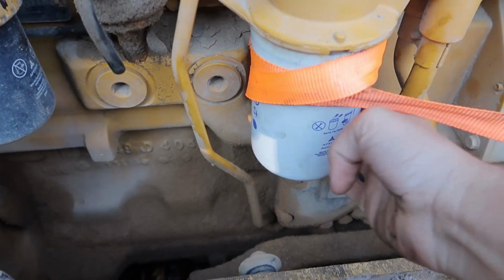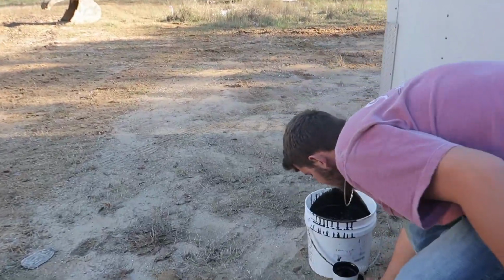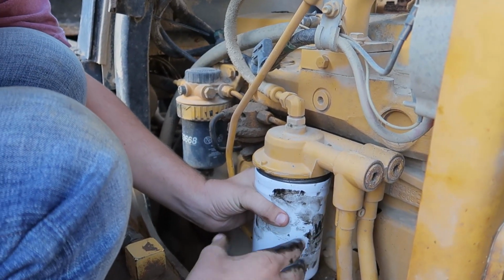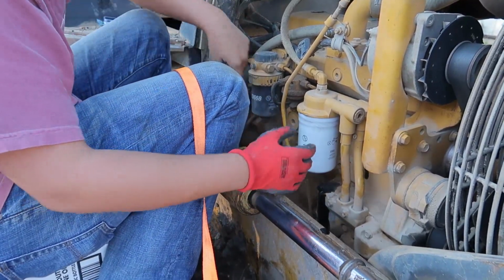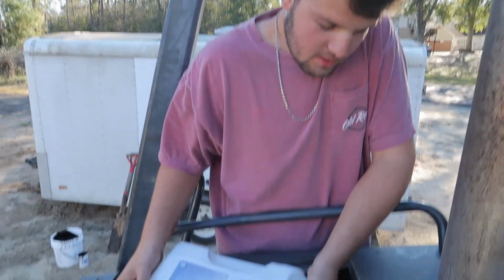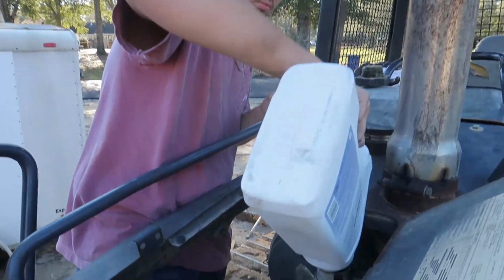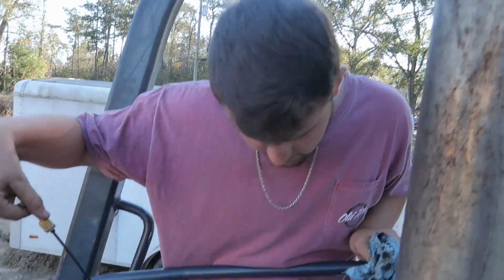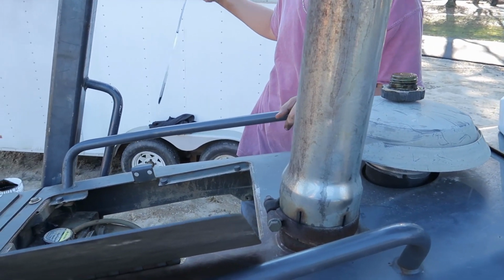how to get a stuck oil filter off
watch till the end for funny content.
camera man @sean_boii38_